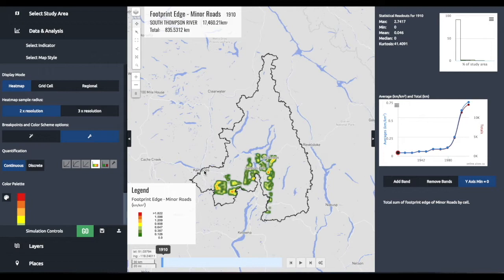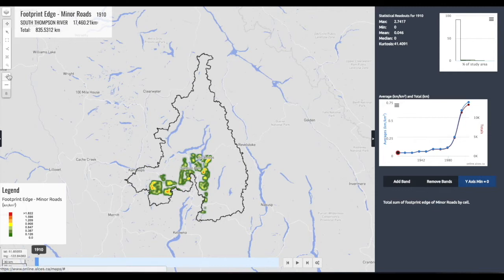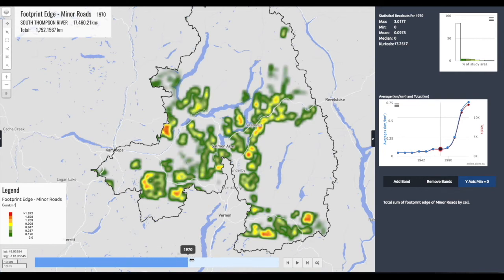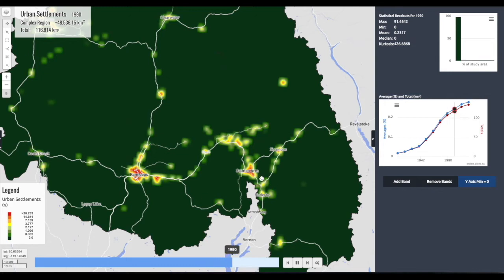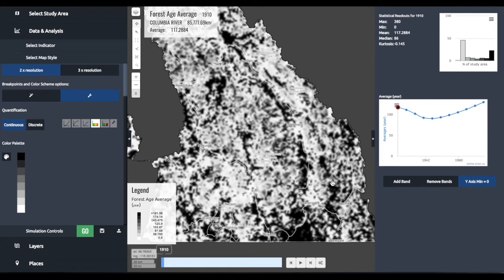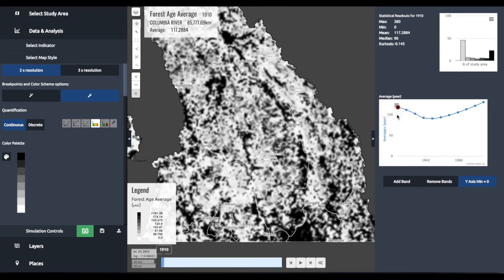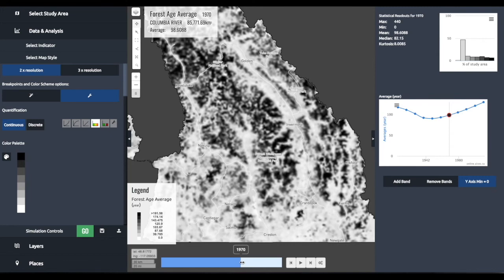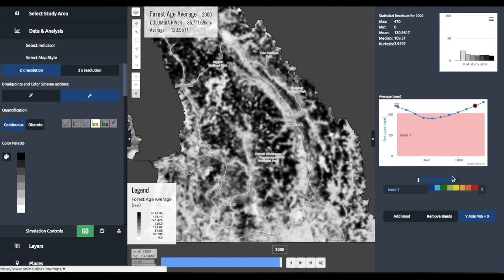mapping history tutorial | spatial simulation analysis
How to spatially backcast historical land use trajectory and natural disturbance. Create your own time machine to explore the past. Use the ALCES model to visualize and quantify historical change on a landscape for your Cumulative Effects analysis.